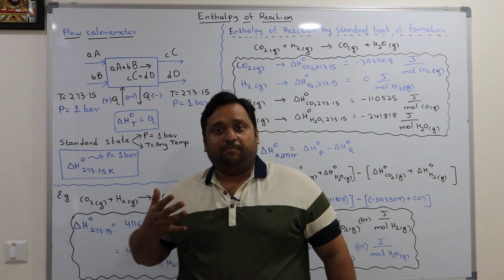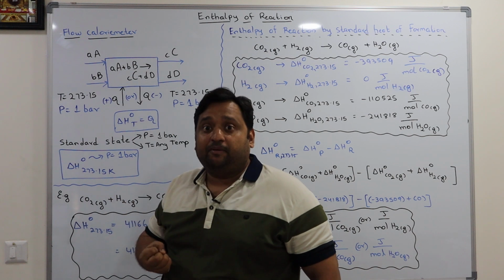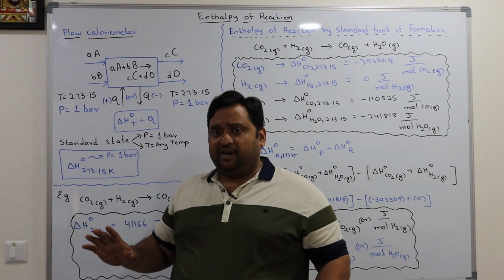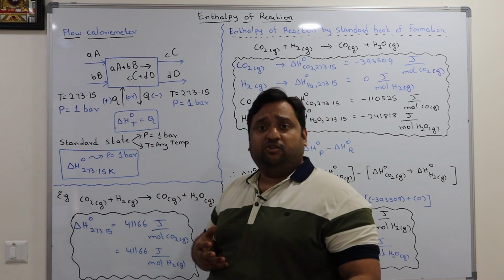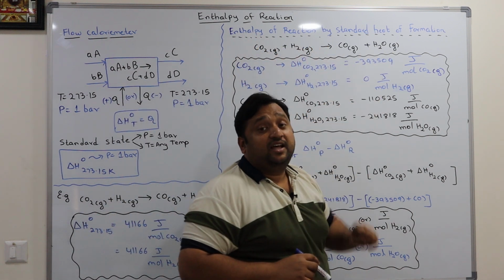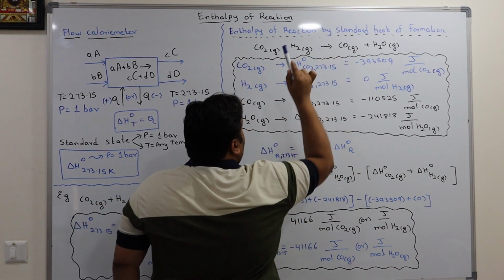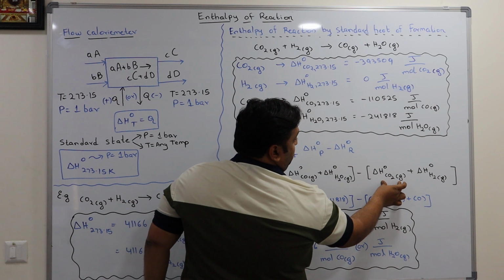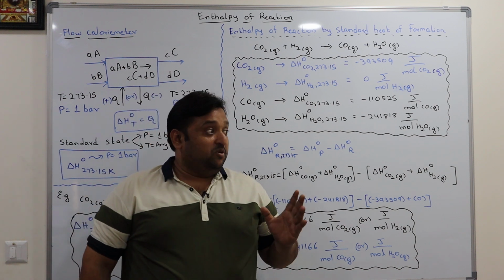Lec 17: Standard Enthalpy of Reaction...Flow calorie-meter.......Standard heat of formation